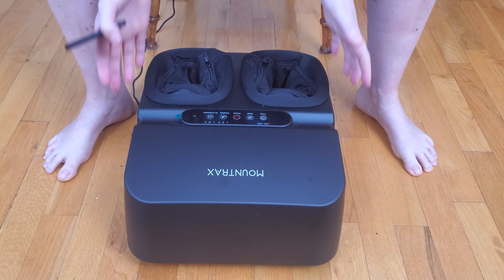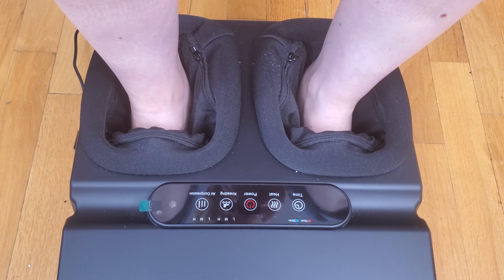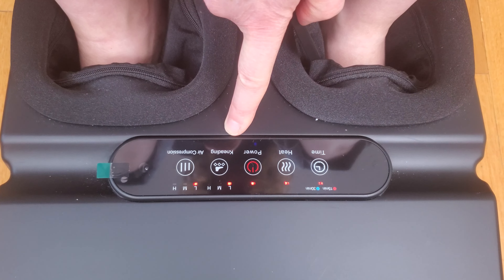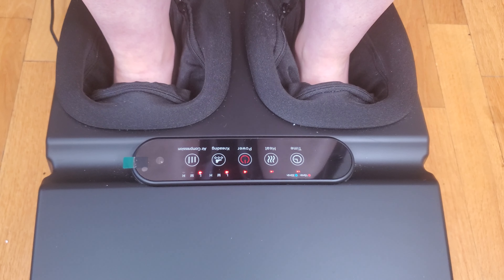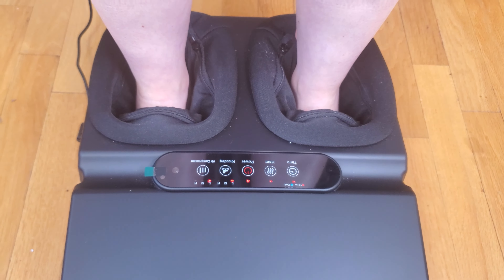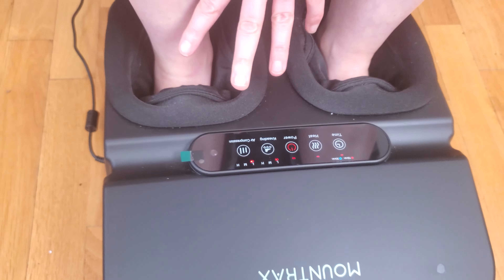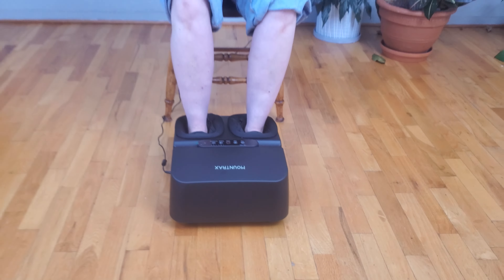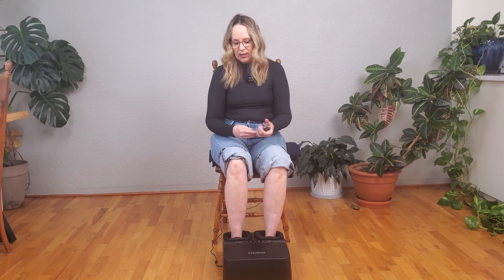MOUNTRAX Foot Massager Review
B0B23Z1KDD